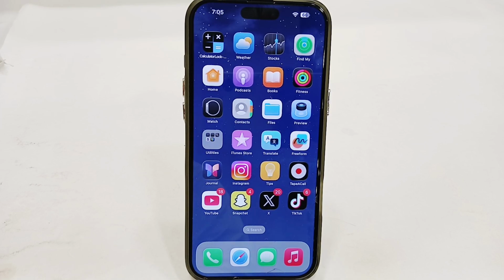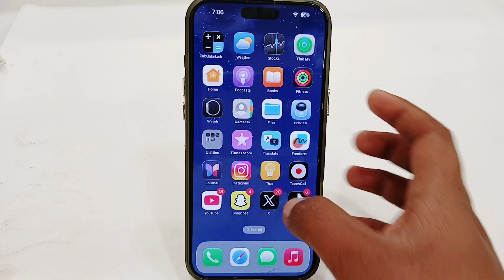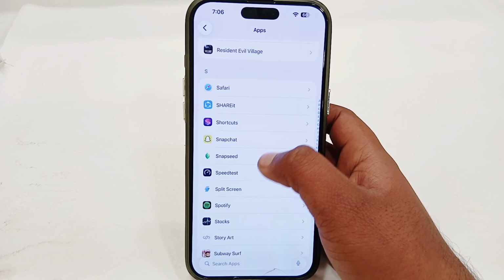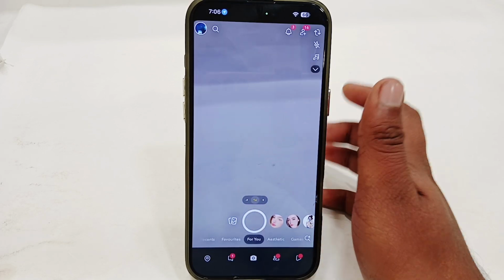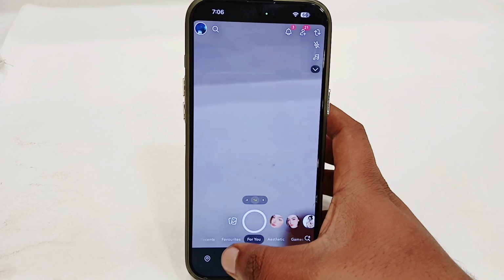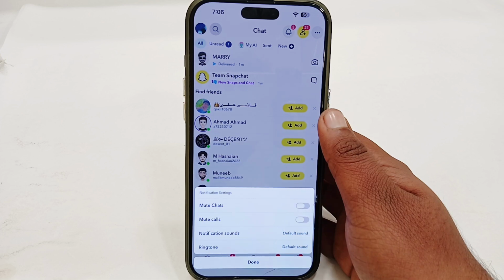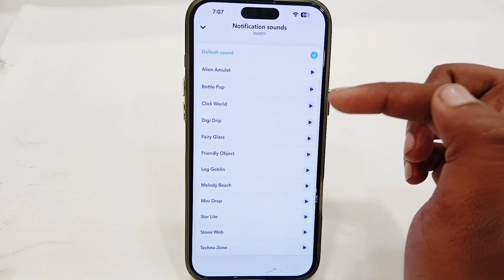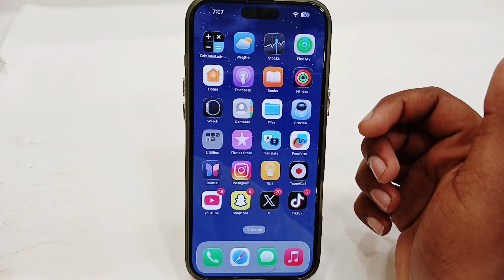How to Change Snapchat Notification Sound (Android & iPhone)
Want to change your Snapchat notification sound? 🔔
In this video, I’ll show you step-by-step how to change Snapchat notification sounds on Android and iPhone. Whether you’re tired of the default sound or want something more personalized, this guide will help you customize your Snapchat alerts easily.

📱 What you’ll learn:

How to change Snapchat notification sound on Android

Why iPhone notification sounds are limited

How to customize Snapchat alerts using system settings

Fix notification sound issues on Snapchat

If you want, I can also:

Optimize titles for SEO

Shorten this for YouTube Shorts